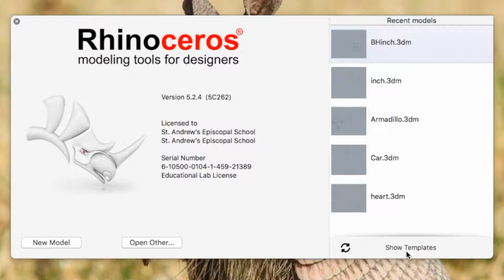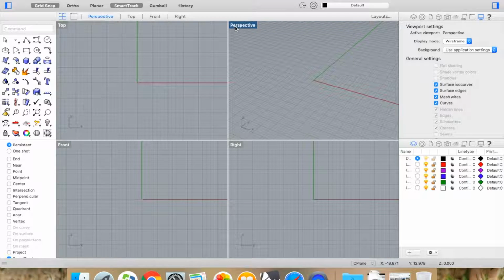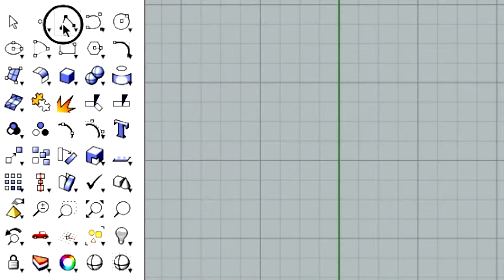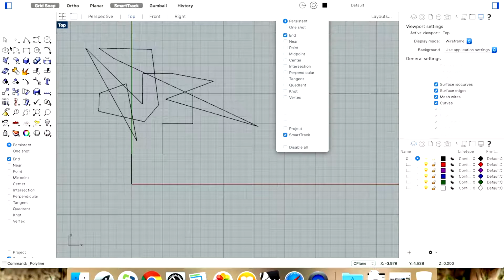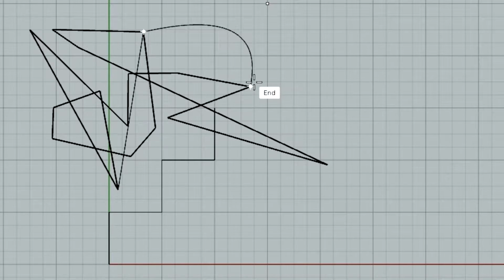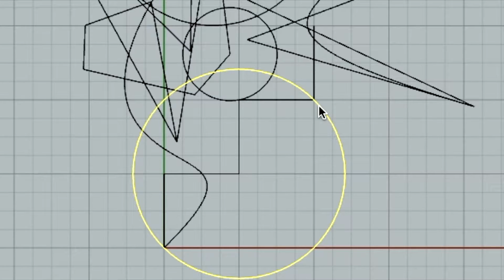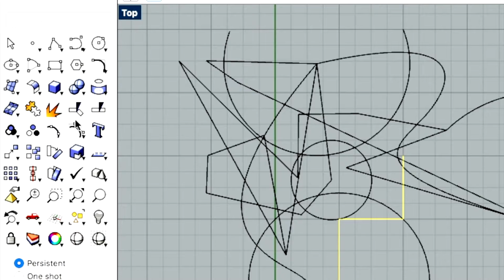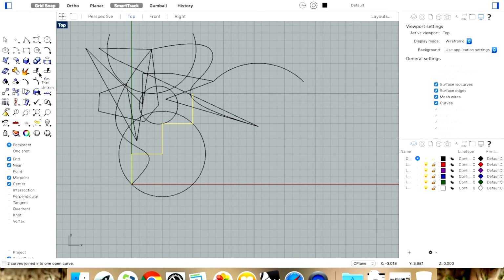SAES D!Lab: 2D Rhino Introduction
Learn to use basic 2D commands in Rhino, which can then be used for purposes such as laser cutting.

Produced and Narrated by Louay Youssef '14